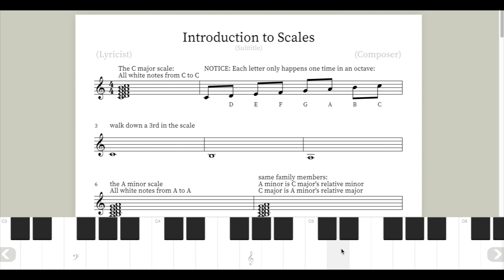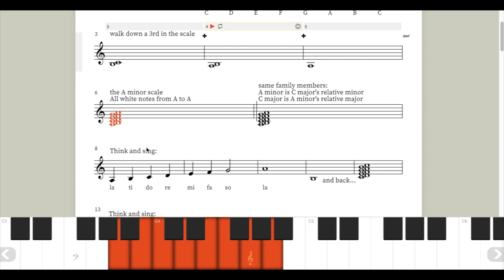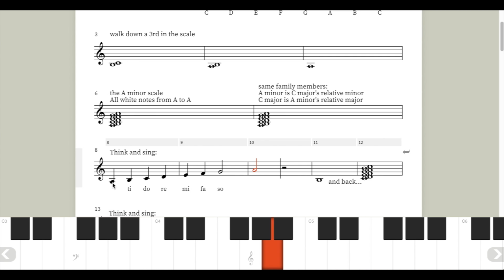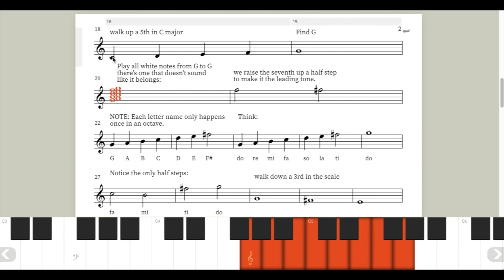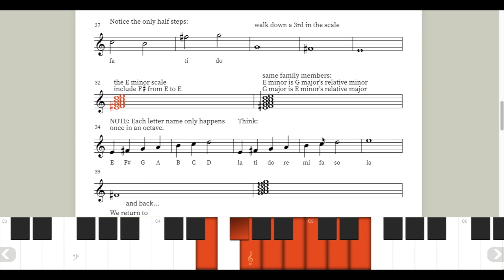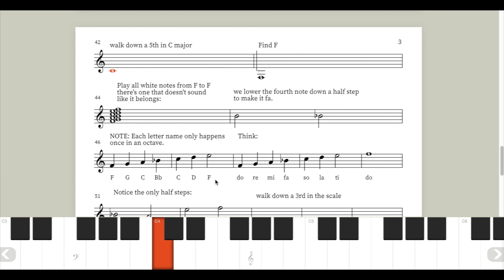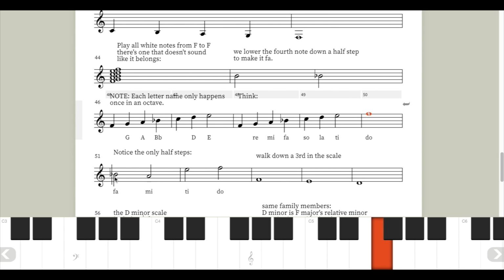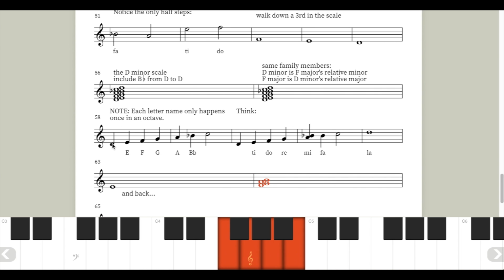Scale Introduction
This video is about scales